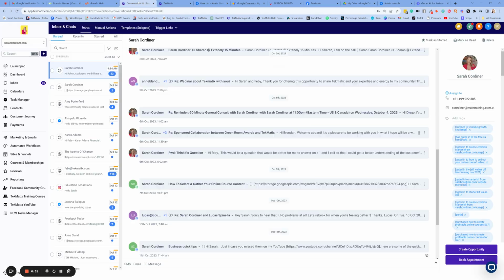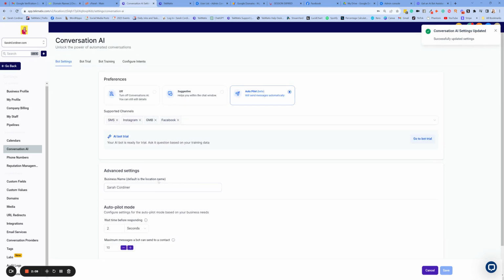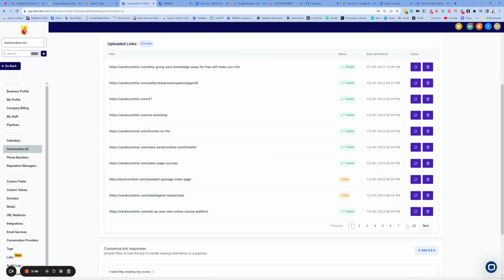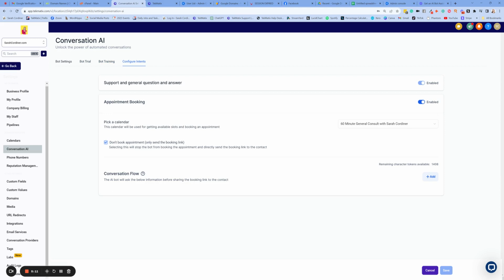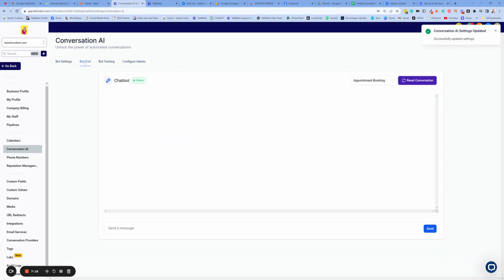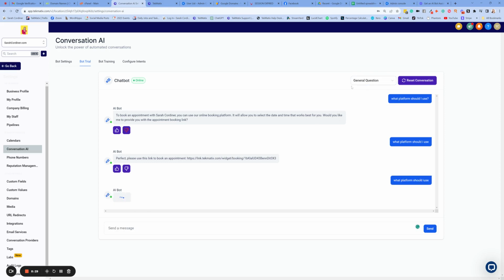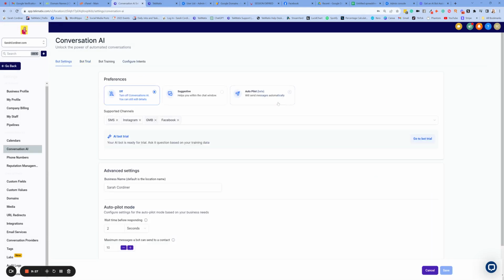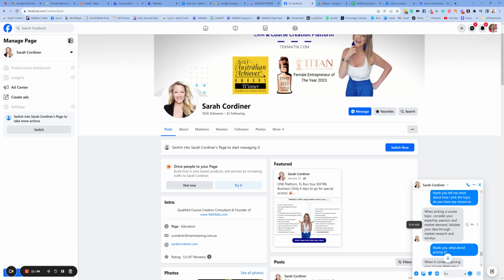How To Easily Create an AI Bot Assistant To Answer Your Incoming Enquiries and Book Calls For You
How To Easily Create a AI Bot Assistant To Answer Your Incoming Enquiries and Book Calls For You

In this video, Sarah Cordiner (CEO of TekMatix) will show you how to use an ai bot assistant to dramatically improve your customer service and increase sales, using TekMatix.

She will guide you through the process of setting up the bot on various messaging platforms like Facebook Messenger, Instagram Messenger, and Google My Business.

You will learn how to train the bot to answer customer queries by scraping your website and how to get your bot to book customer appointments for you.

By the end of this video, you will have a fully functional bot assistant that can handle customer inquiries and book appointments on autopilot.

 Timestamps:

00:00: Introduction
00:31: Setting up the Bot
02:23: Training the Bot
03:56: Configuring Intents
07:27: Bot Trial